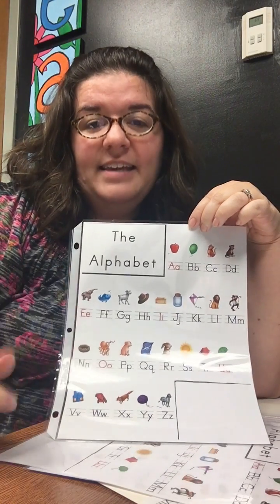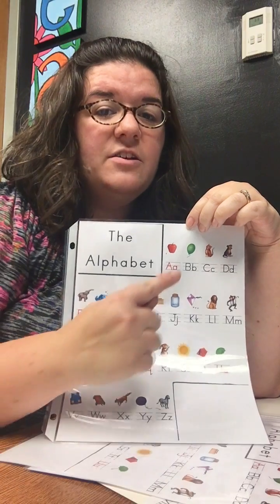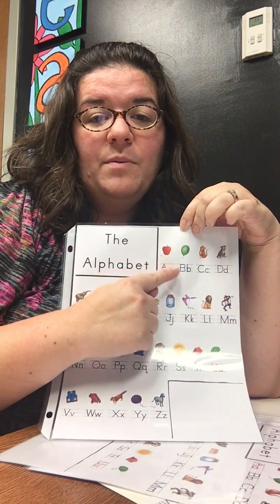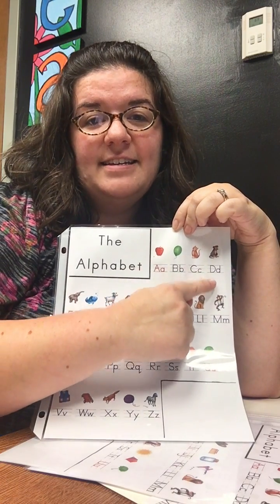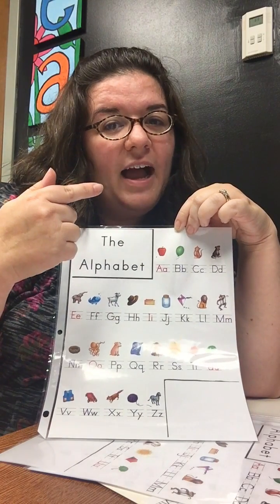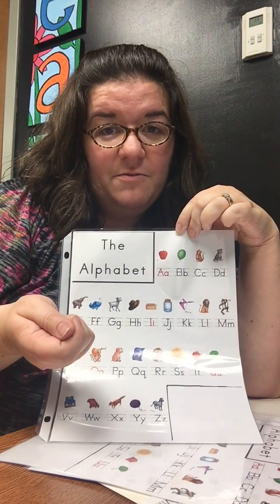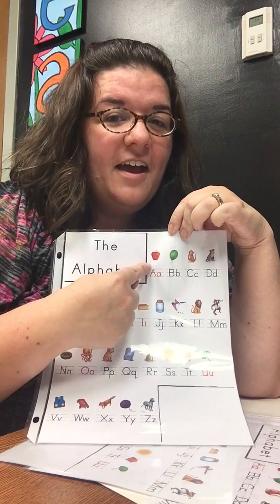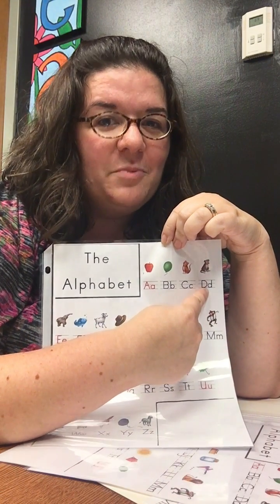No More ABC Flashcards... Try an Alphabet Chart Instead!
Find out why I am tossing all my alphabet flashcards and using a chart to teach and review letters with my Kinders instead!